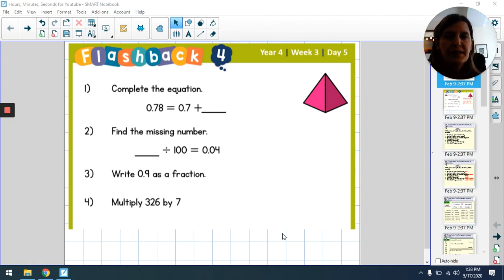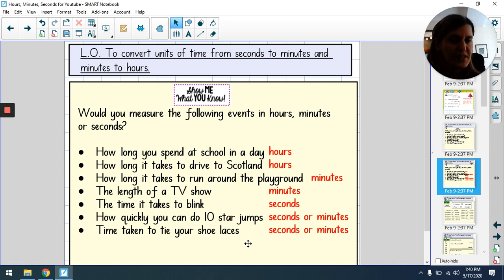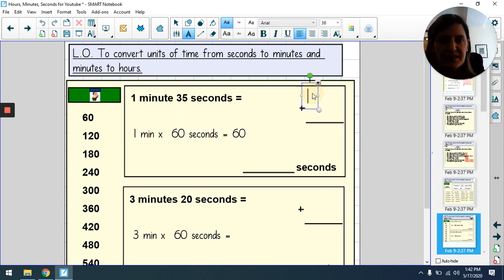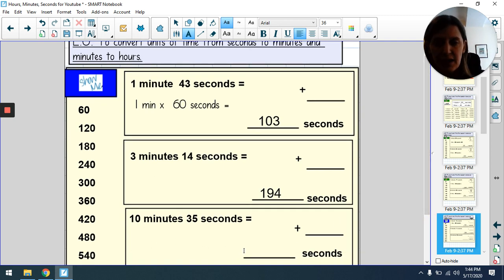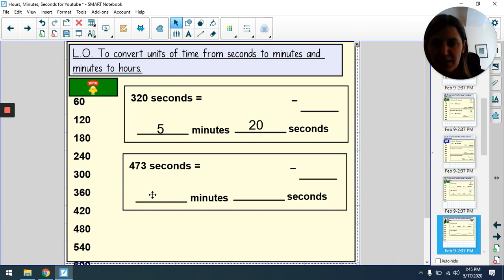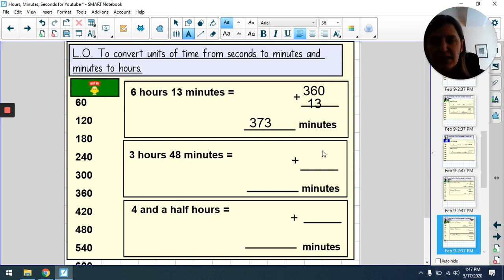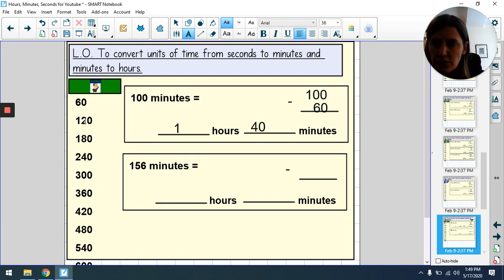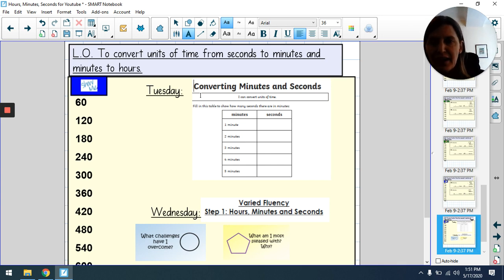Year 4 (18th May) Hours, Minutes, Seconds with Mrs W